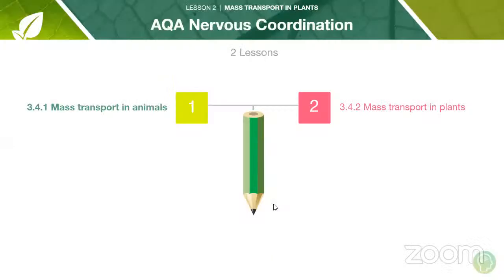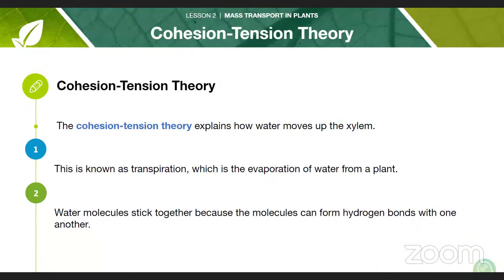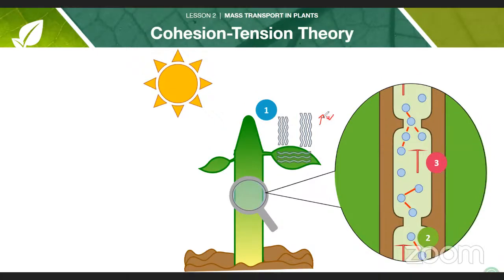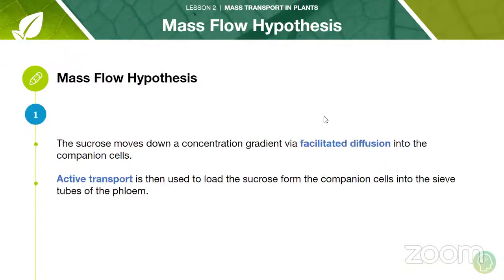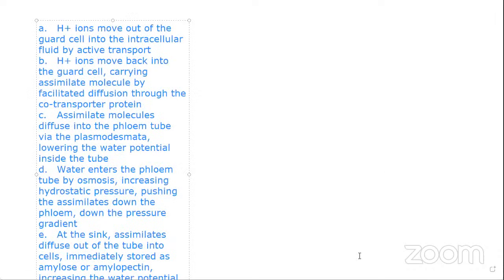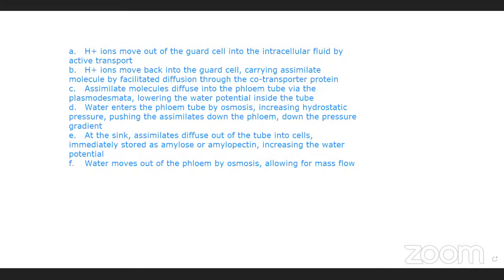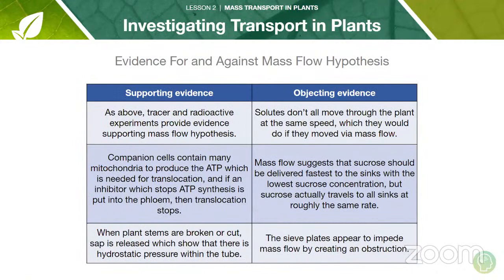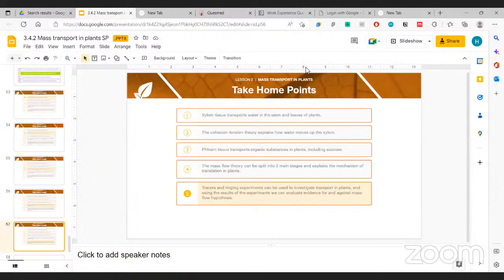Study Mind Biology Revision Classes